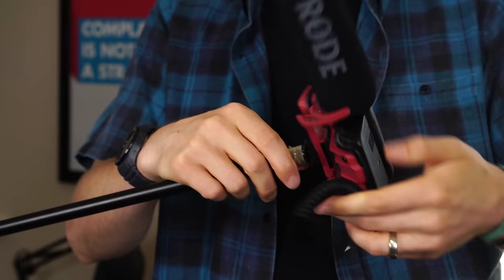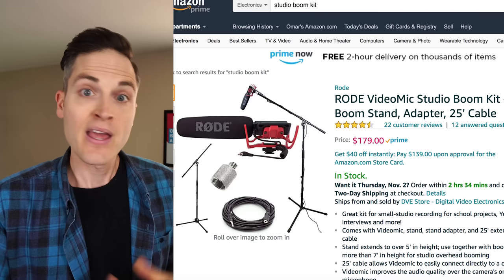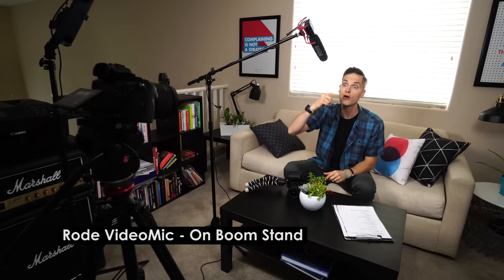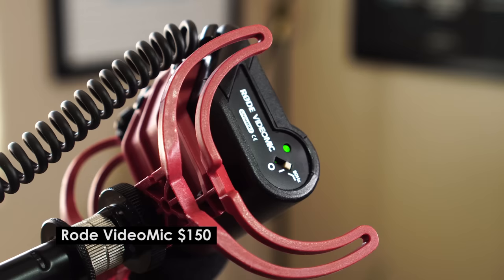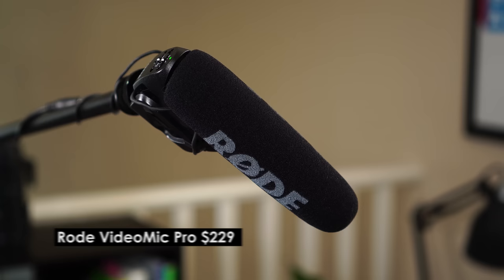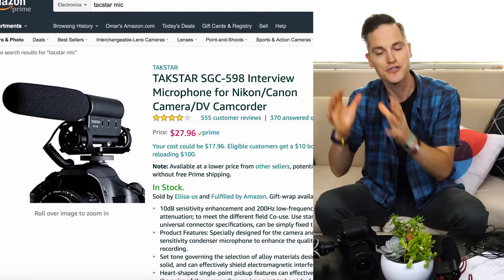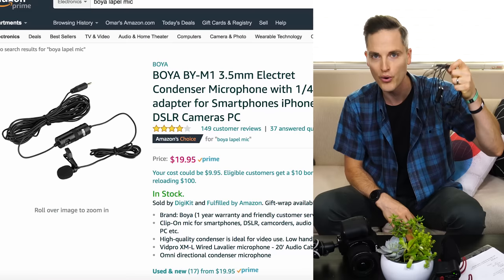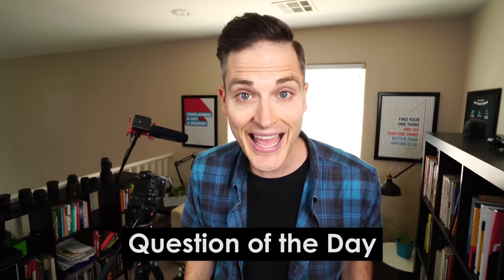Best Microphone for YouTube Videos? (Review and Tutorial)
Review and tutorial of the best microphones for YouTube videos! Check out the BEST microphones for YouTube video series

Show Notes, Video Gear, and Microphones

1. Boom Microphone Stand and Accessories (useful if you already have a shotgun microphone)

Tripod Boom Microphone Stand

CAMVATE Mic Screw Adapters

25-Feet Nickel Plated 3.5 mm Audio Extension Cable

2. Complete Studio Boom Kits

RODE VideoMic Studio Boom Kit ($179)

RODE VideoMic Studio Boom Kit with windmuff ($199)

RODE VideoMic Pro R Studio Boom Kit ($259)

RODE VideoMic Pro R Studio Boom Kit with Wind Muff ($289)

3. Microphones Tested and Reviewed in the Video (ordered by price -- low to high)

BOYA BY-M1 (Budget Lavalier Condenser Microphone)

TAKSTAR SGC-598 (Budget Shotgun Mic)

Rode VideoMicro

Rode VideoMic

Rode VMPR VideoMic Pro R

About This Video:
In this video, Sean Cannell from Think Media TV talks about the best microphone for YouTube. What are the best microphones for YouTube videos? Check out the video for details. This YouTube microphone review and microphone tutorial will help you level-up your audio in your videos. The best microphone for YouTube recording depends on the situation, but in this video, you'll learn about a budget microphone setup and see the best mic review!